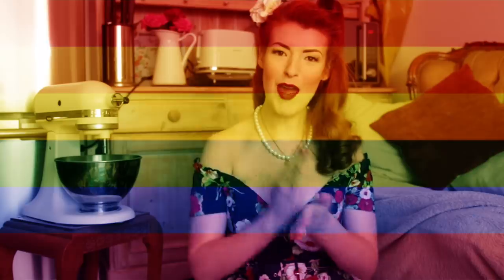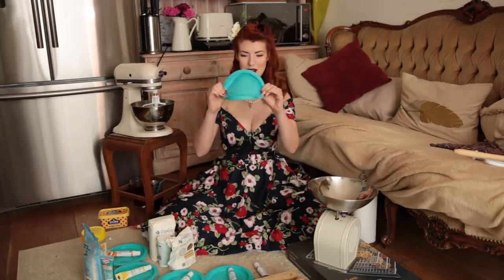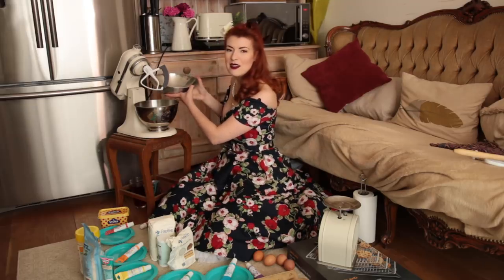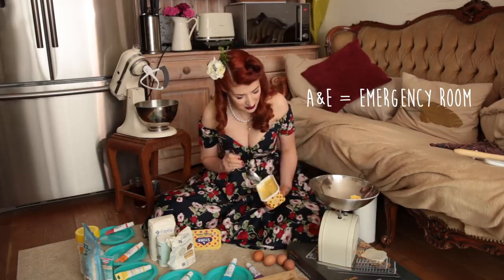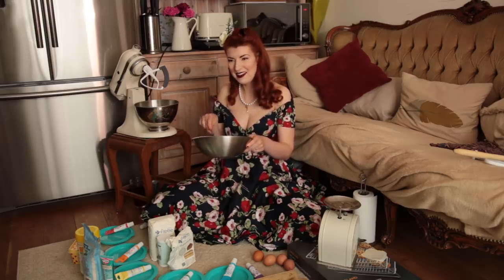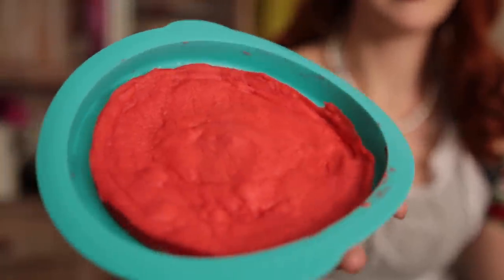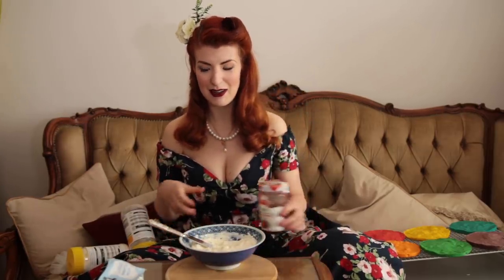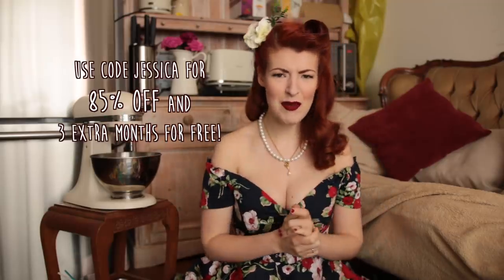My latest hospital visit in the form of a rainbow cake // AD [CC]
Dress by British Retro

Sony a7 III ➭
Sigma Lens ➭
Canon 70D ➭
Ring Light ➭
LED lights ➭
Rode Mic ➭
Zoom Recorder ➭